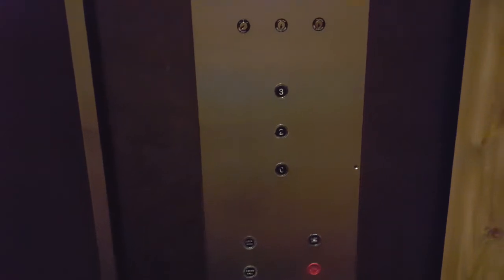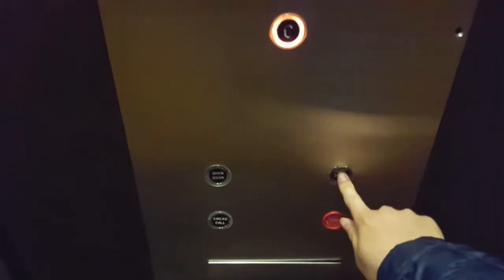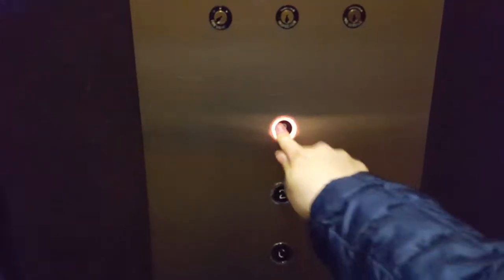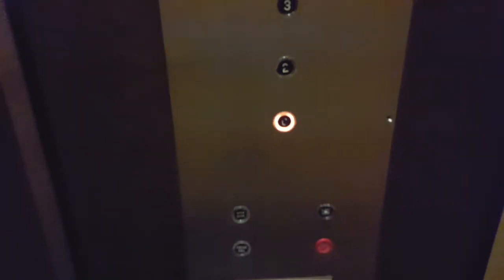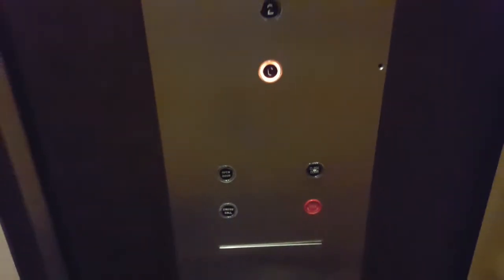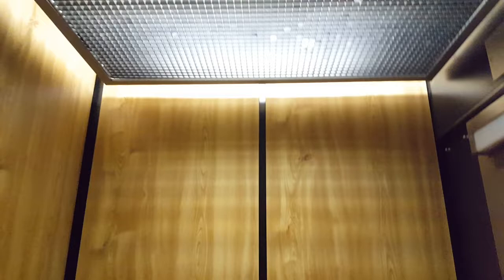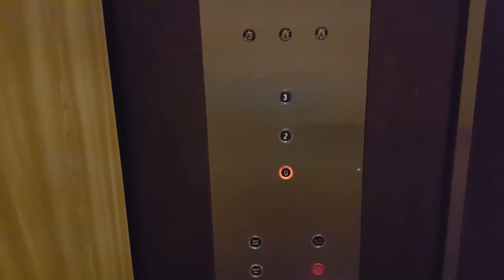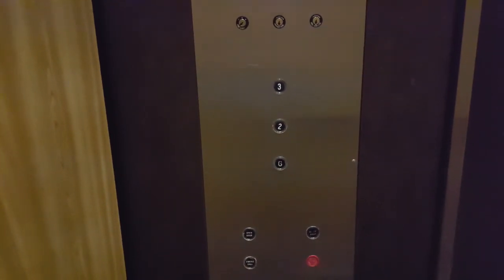Original Vintage Otis Hydraulic Elevators at Meadowvale Professional Centre, Mississauga ON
What a surprise? I find two complacently original elevators in this building. It is at Meadowvale Professional Building in Mississauga ON. It is an very nice original elevator, well maintain and it does run very well. This is how you keep an original elevator although.